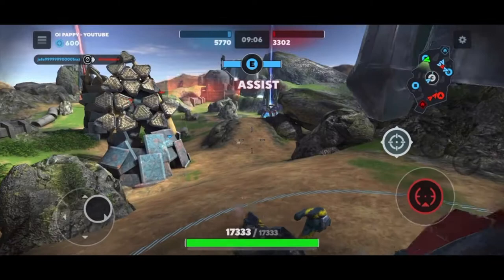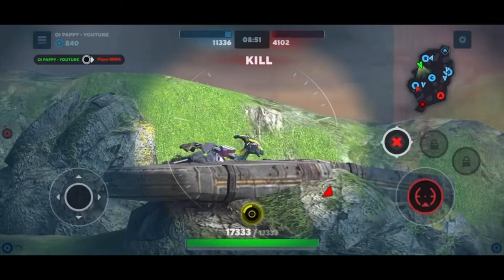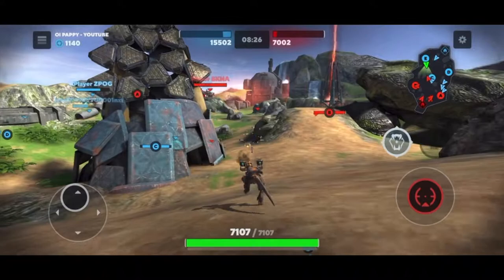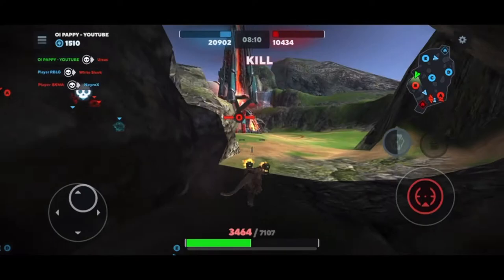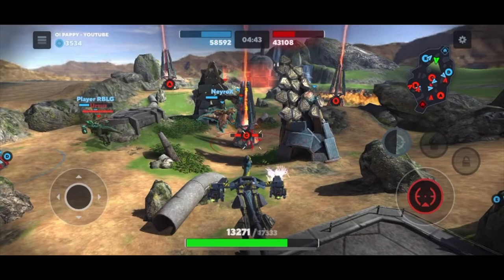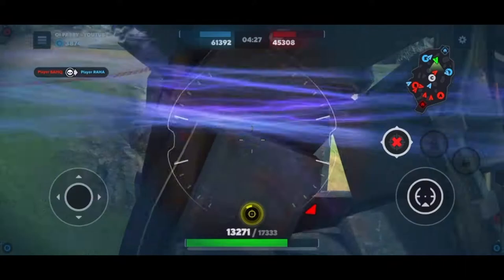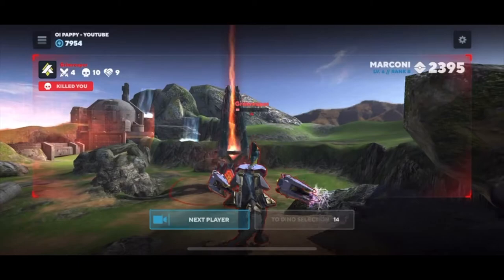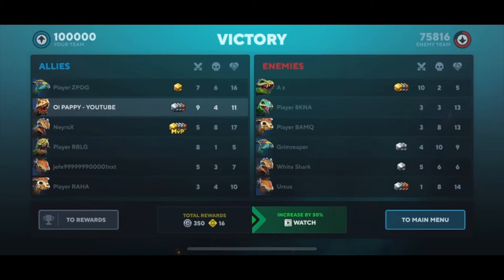DINO SQUAD GAME— HOW TO GET MOST KILLS!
How to get TOP KILLS! Advice for getting the most kills on the battlefield — get plenty of gold and glory! What are your tips to taking down your enemies???

More DINO SQUAD videos:
AIM FOR THE HEAD! ICE COLD KILLER! LAVA MAP MYSTERY!